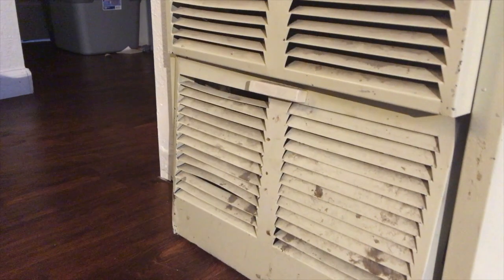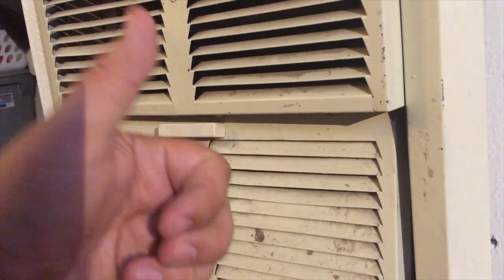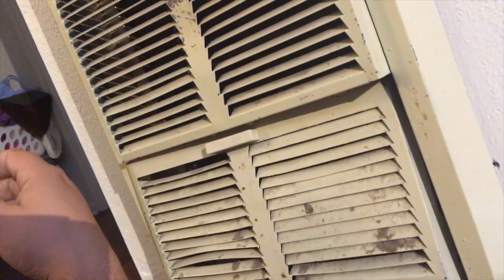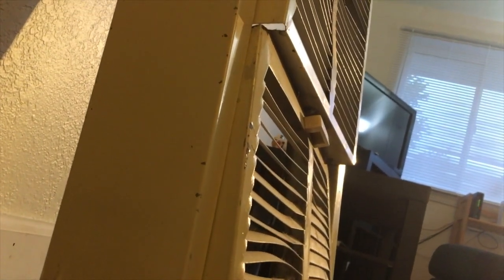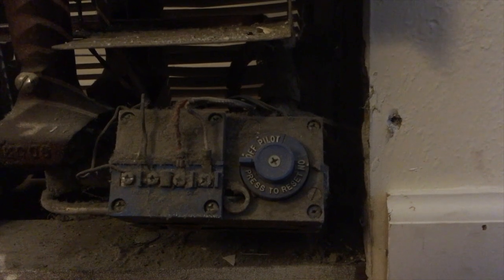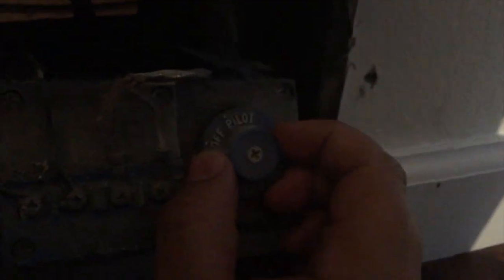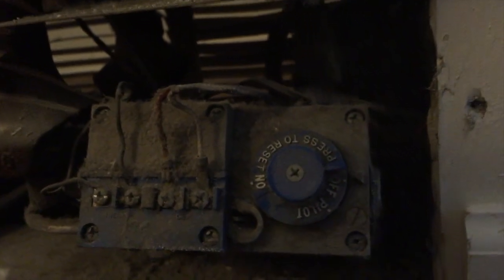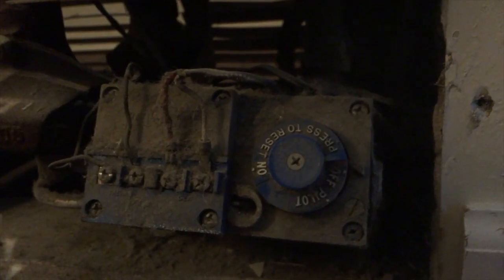Turning a pilot light off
Simple video showing how to shut off a pilot light to a gas furnace. Water heater is similar, they're all similar actually. Pilot light left on = parasitic fuel drain to keep a flame lit, along with getting rid of the small amount of heat being generated.